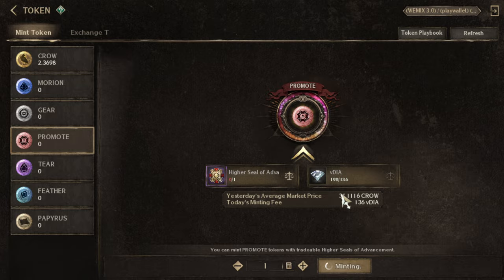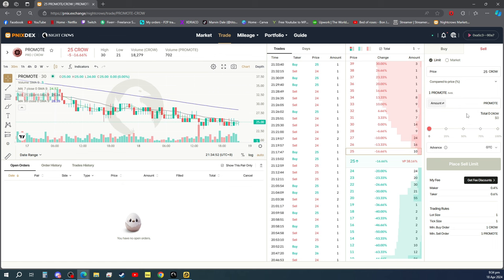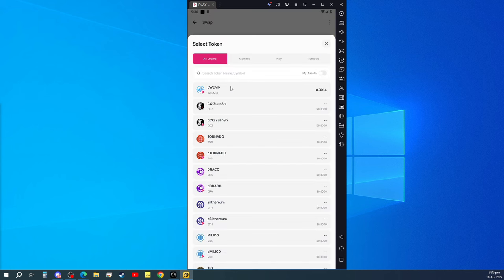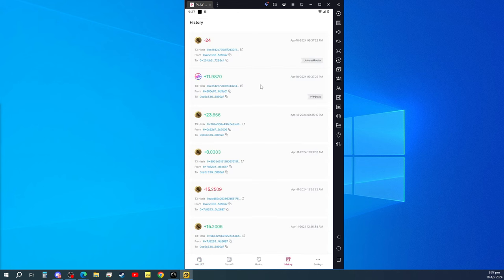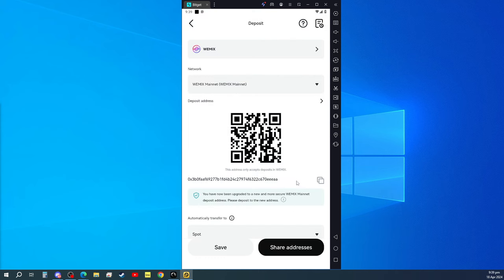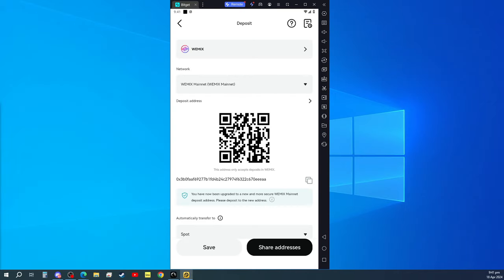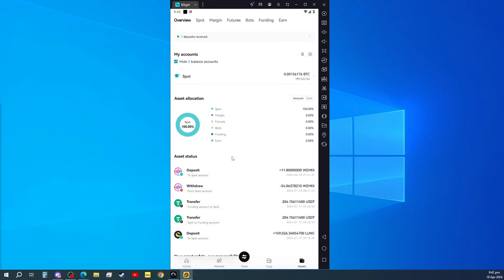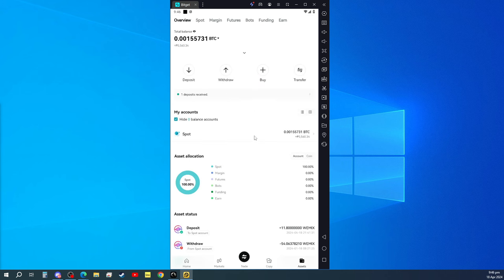NIGHT CROWS CASH OUT - MINTING TOKENS TO GCASH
🔥 Hi Im Marvin. I am a Registered Nurse by profession and I love playing MMORPG games.

I am here to provide you with videos that I personally like doing.